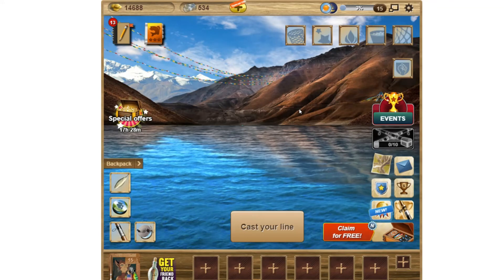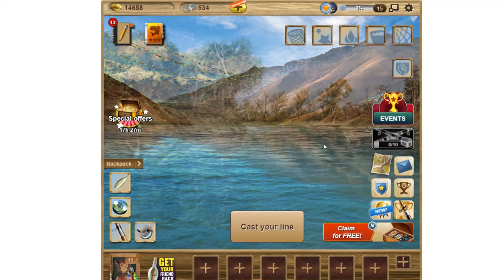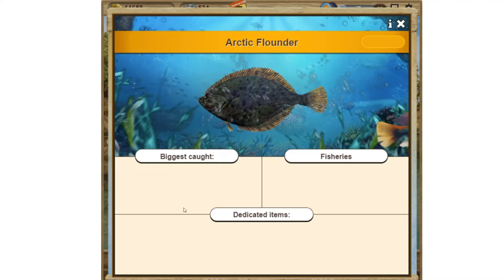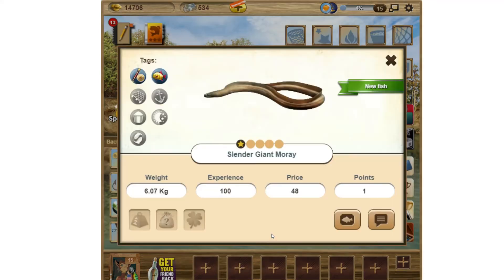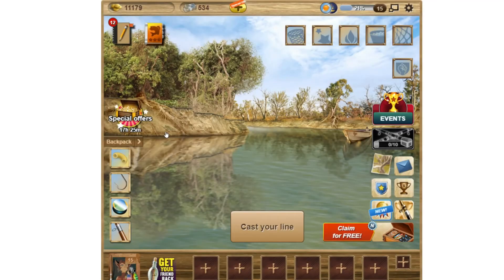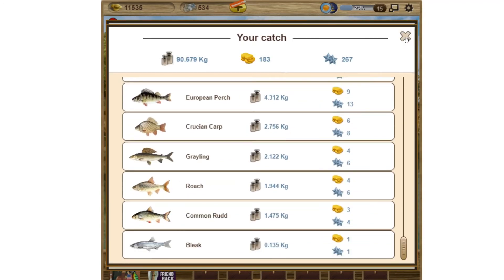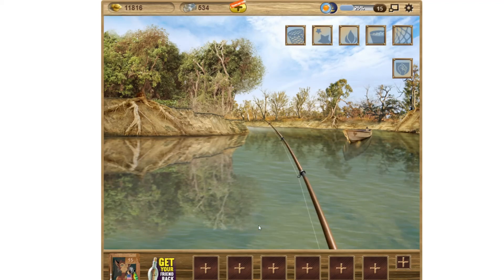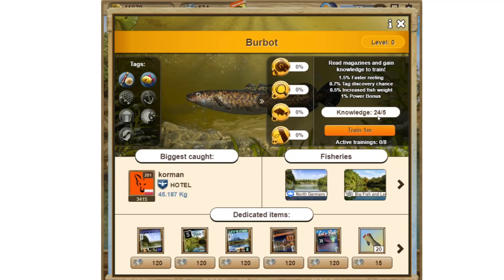An Exhilarating Look at Let's Fish 2012